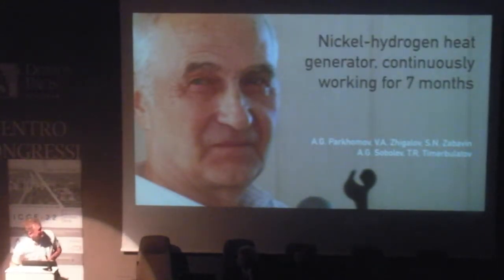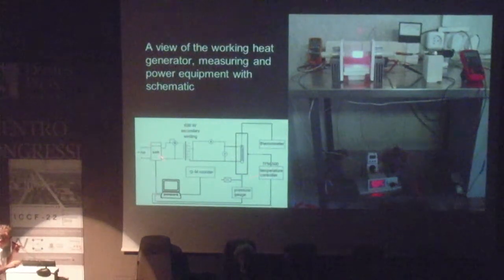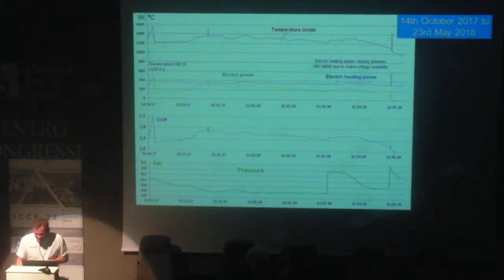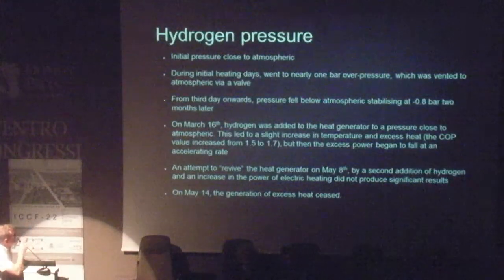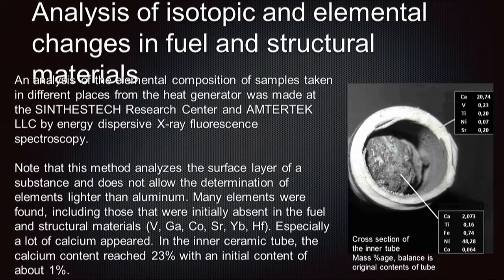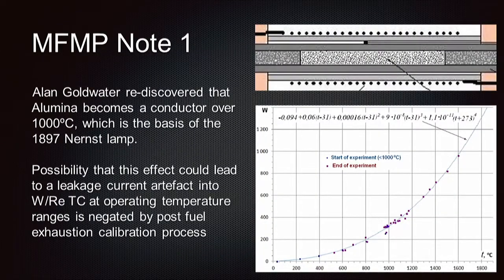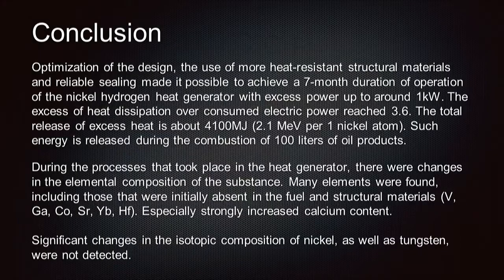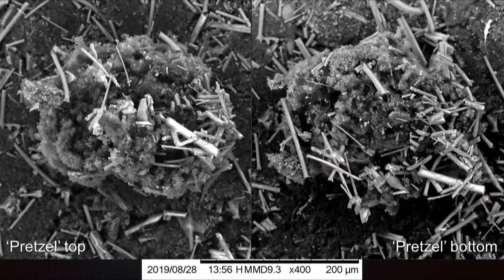ICCF22 Assisi 2019 09 09 Greenyer Nickel hydrogen heat generator continuously working for 7 mont